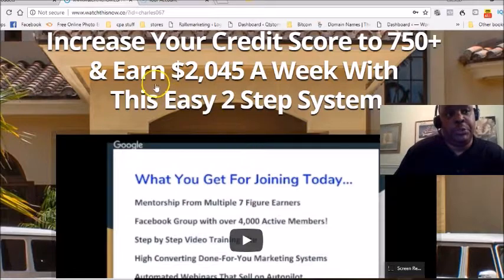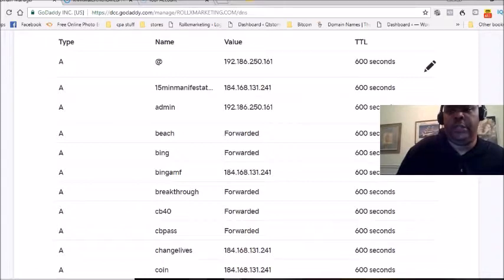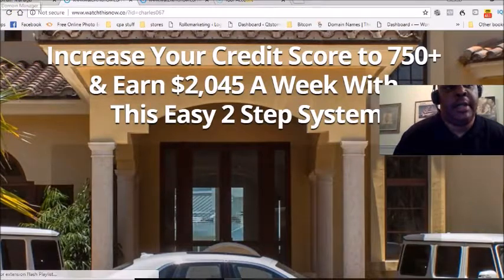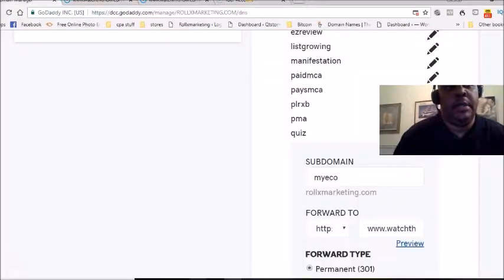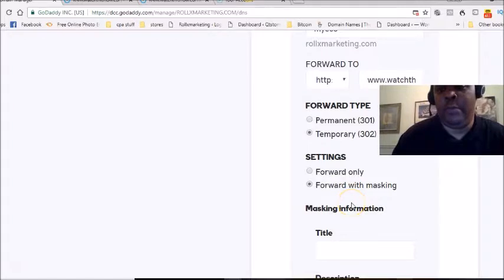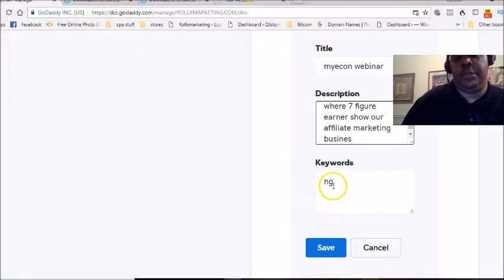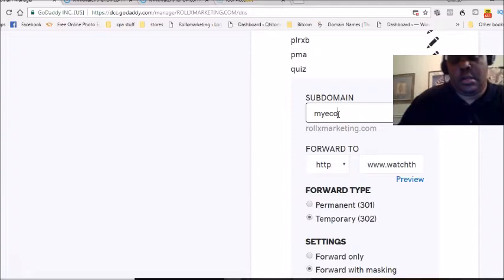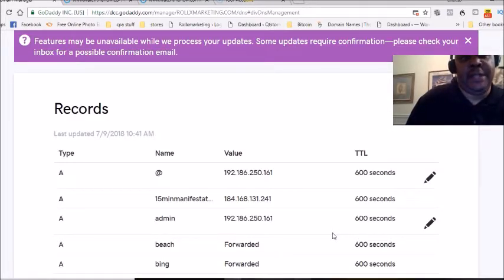Wheelchairing Marketer How to Mask Affiliate Link | Affiliate Marketing for Beginners 2018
Wheelchair Rolling Affiliate Marketer |How to Mask Affiliate Link| Affiliate Marketing for Beginners

How to mask affiliate link, affiliate marketing for beginners.
every affiliate marketer needs to have a unique domain affiliate link in order to stand out for SEO. This video explains how to mask with a subdomain. This should help and give value for the affiliate marketing for beginners.
My vision is to teach others how not to fall through the pitfalls of affiliate marketing as I did. With Strategies and techniques for achieving a highly fulfilled life.
Don't forget to pick up my affiliate marketing course and free e-book.

 how to make money with clickbank, affiliate marketer, affiliate marketing, freedom influencer, make money online, affiliate marketing, moneymaking tools,mask link